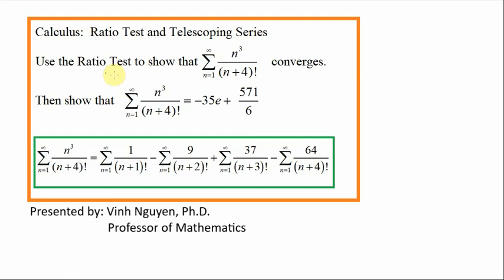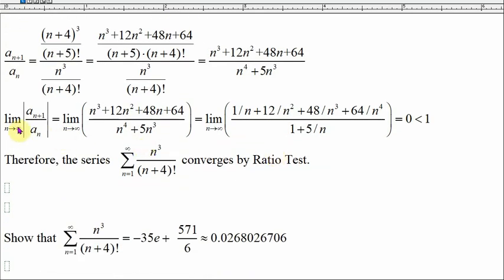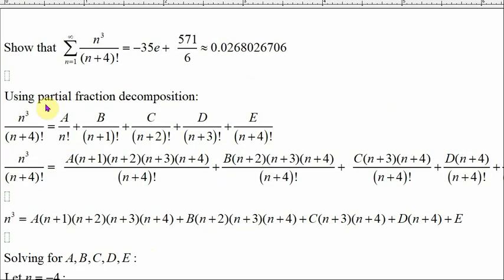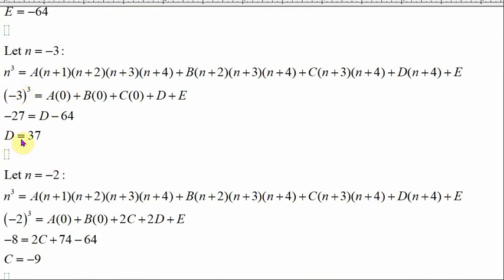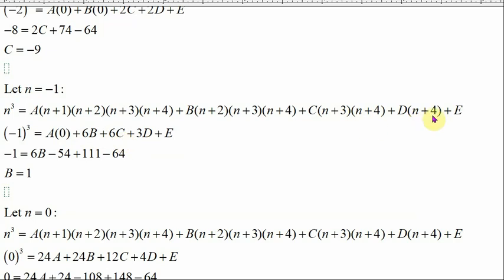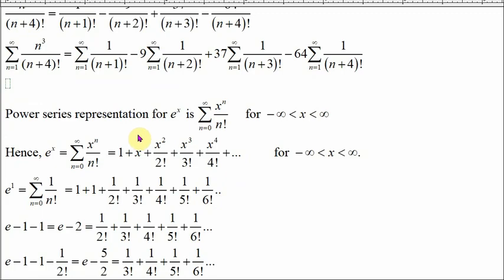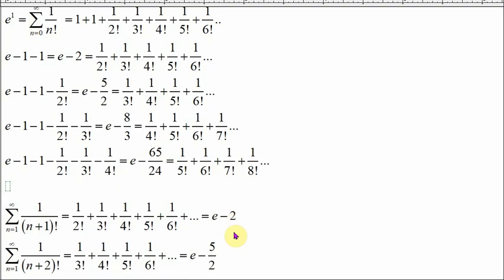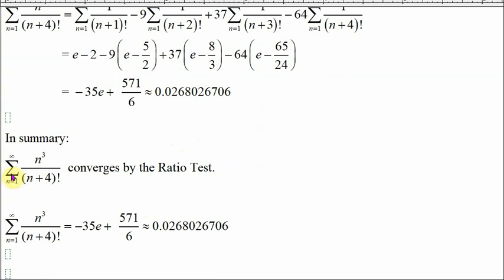Calculus (Video 314I): Ratio Test; Power Series; Infinite Series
Ratio Test; Power Series; Infinite Series